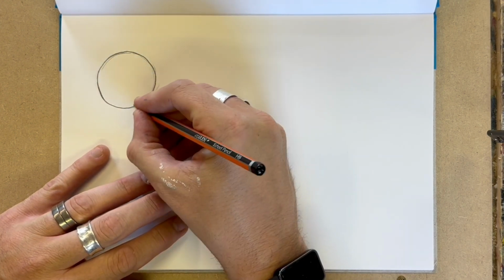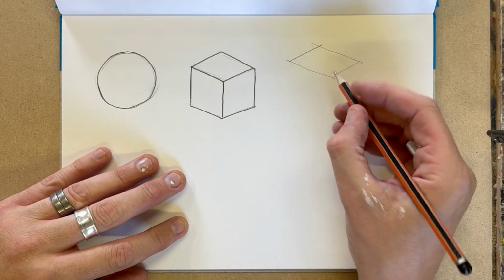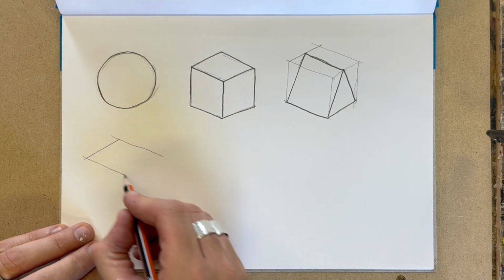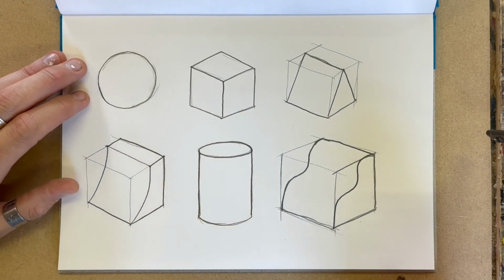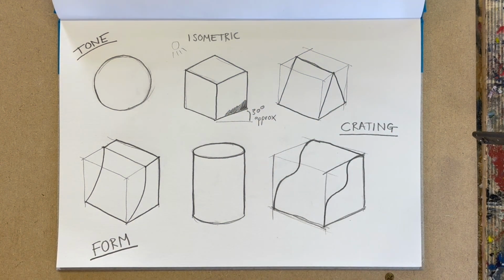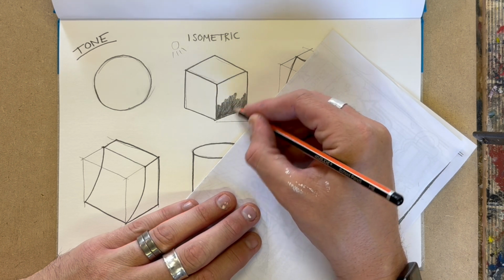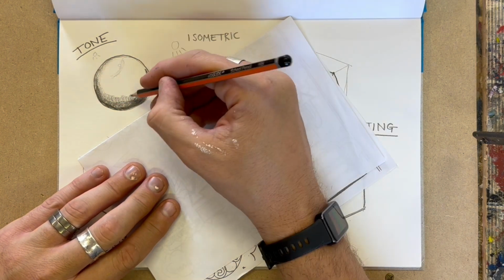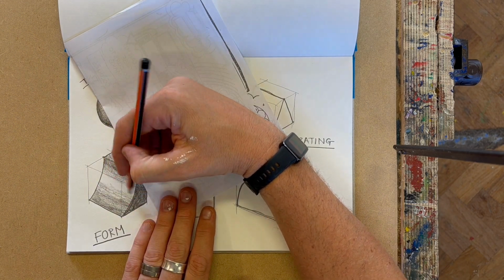How to do 3D drawing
In this video I show you some basic 3D drawing techniques including isometric, crating and how to use rendering to give the shapes tone.